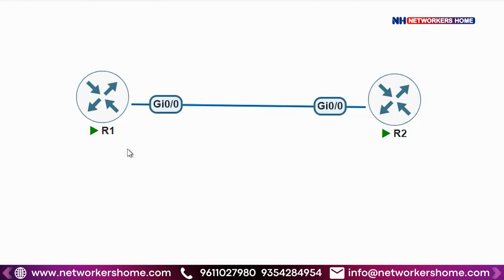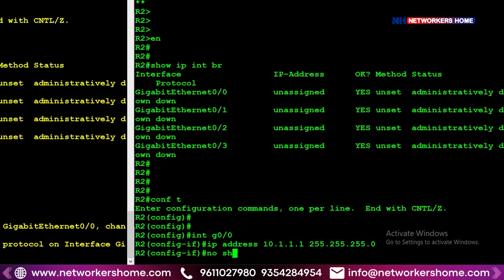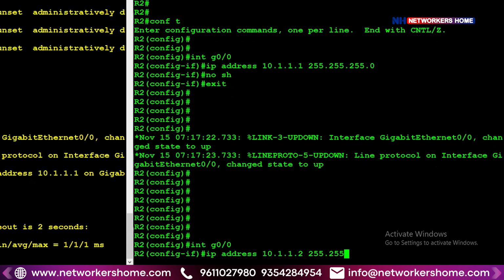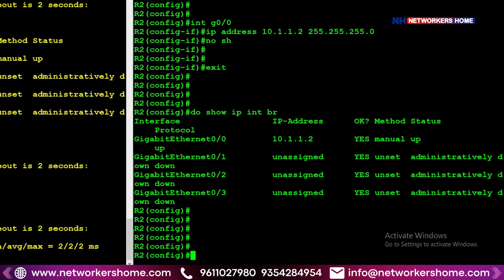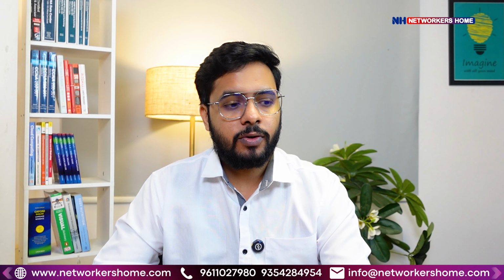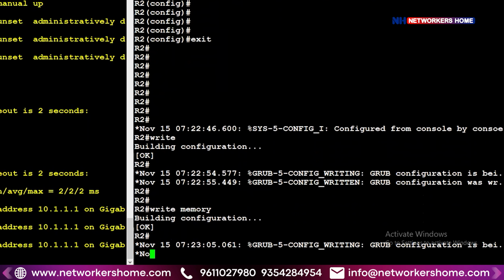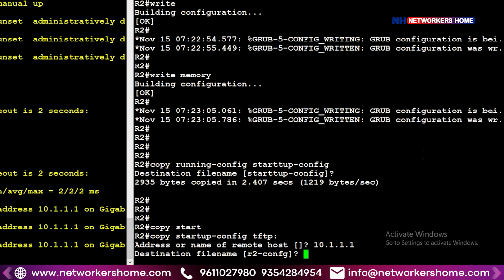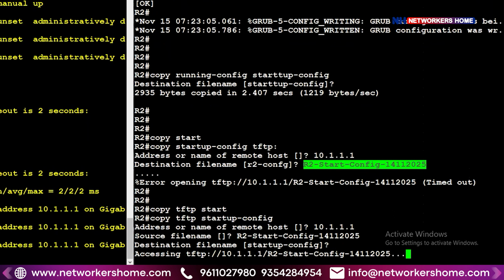How Not Saving Configurations Leads to Downtime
Welcome to our new series “Never Do Mistake – Network Engineers” 🚀✨

In this episode of Never Do Mistake – Network Engineers, we highlight one of the most critical — yet commonly ignored — practices: saving your configurations on time. ⚠️

Many engineers make changes, fix an issue, or update a port—but forget to save the configuration. The result?
Unexpected downtime, lost work, failed changes, and hours of re-troubleshooting after a reboot. 🛑

This video will walk you through the importance of saving configurations, how easily this mistake happens, and how to make sure it never happens to you again. 💡

👉 What You’ll Learn:

Why saving configurations immediately is essential

How unsaved changes disappear after a reboot

Real downtime scenarios caused by missing “write” or “copy run start”

Best practices to ensure consistent configuration management

Pro tips for CCNA, CCNP, and CCIE aspirants to build discipline

📚 Courses:
CCNA Training